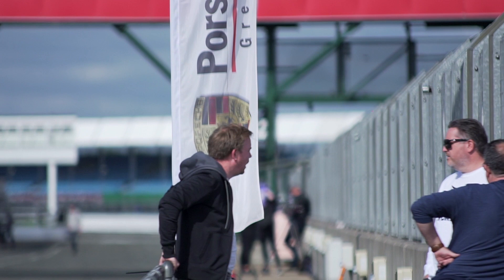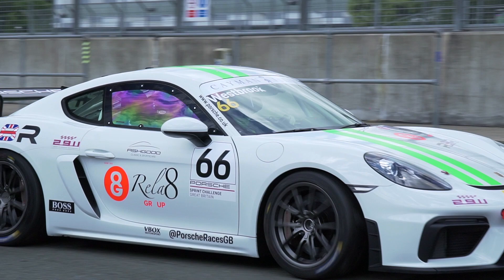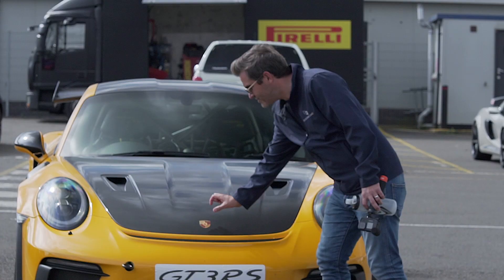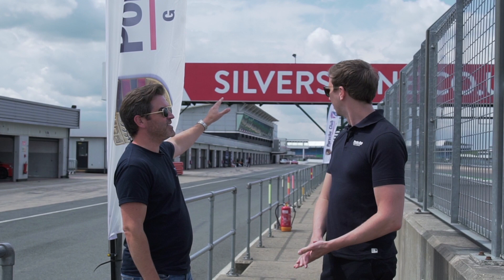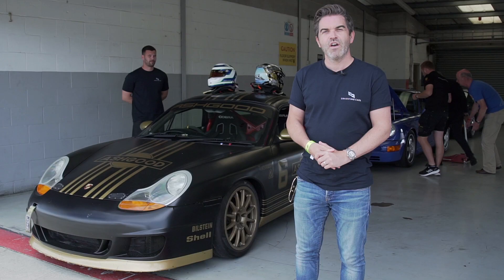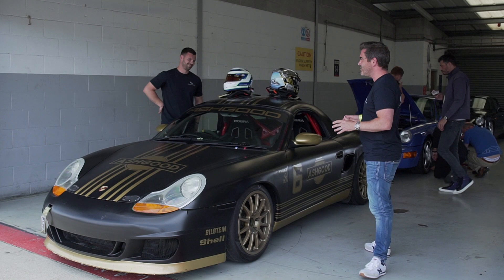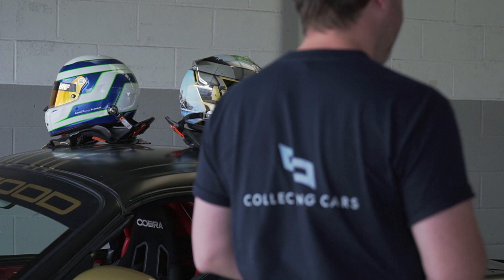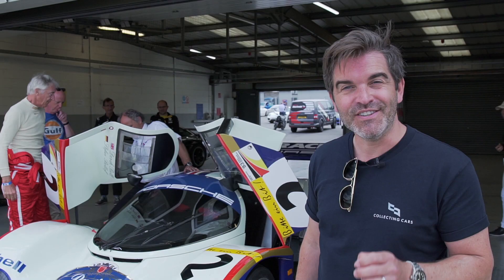Silverstone Track Day with Porsche Club Great Britain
James Little checks out some of the hottest cars at the Porsche Club Great Britain annual track day at Silverstone and gets out on the circuit in the Ashgood Porsche 987 Boxster S.

There's also the chance to catch a glimpse of the famous Rothmans 956, Derek Bell, Jacky Ickx and Stefan Bellof 1982 Le Mans winning car in action.

Collecting Cars have been partners with Porsche Club GB since the beginning of 2021 and in that time we’ve had the opportunity to get out and meet many of their club members and assist many of them to buy or sell their beloved Porsche via our auction platform.

If you are thinking of buying or selling your Porsche head over to Collecting Cars to find out how simple it is to list and sell your car. It is free to list your car and there is no charge for photography for Porsche Club GB members.